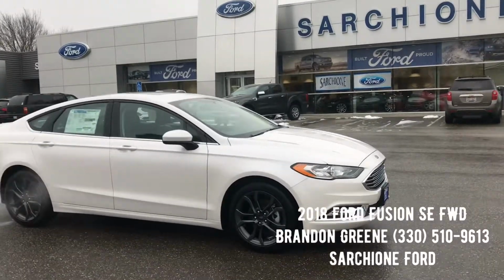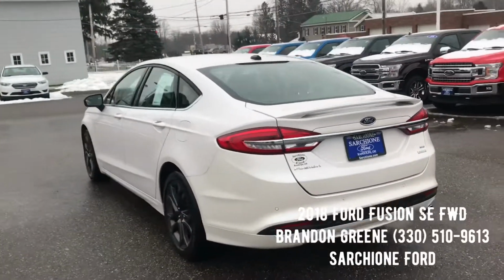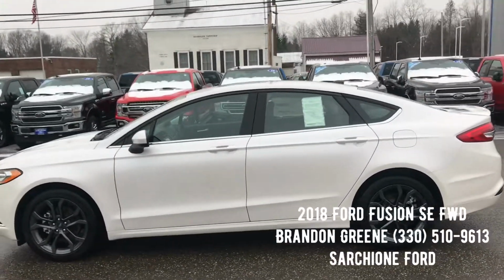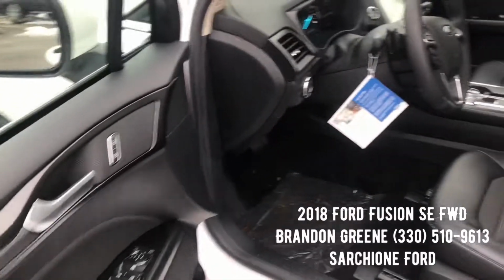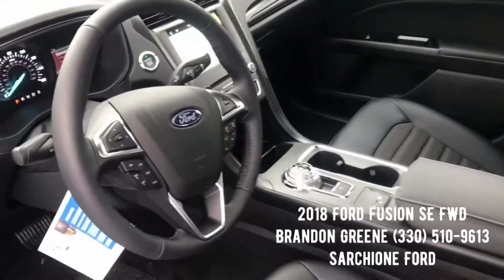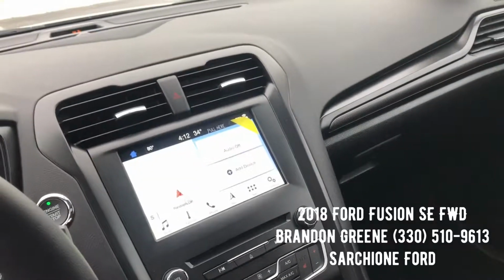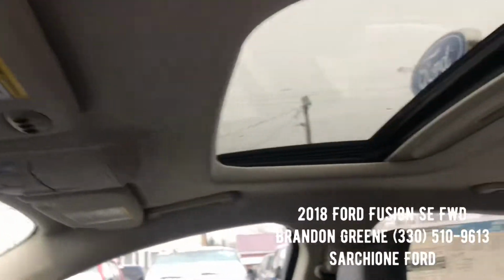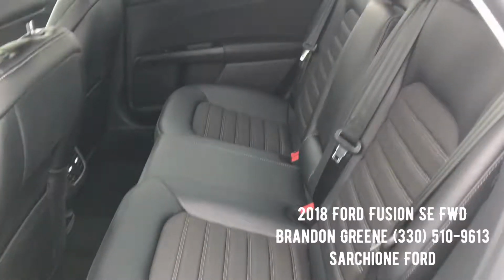New 2018 Ford Fusion SE FWD at Sarchione Ford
New 2018 Ford Fusion SE FWD by Brandon Greene at Sarchione Ford!